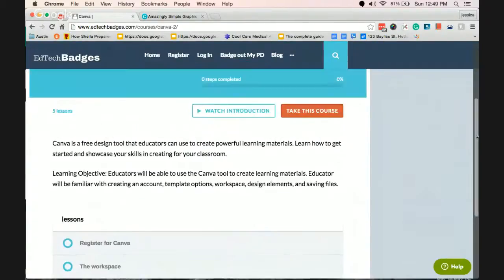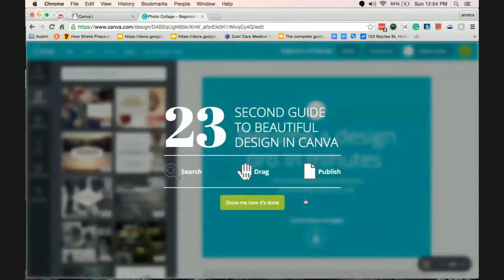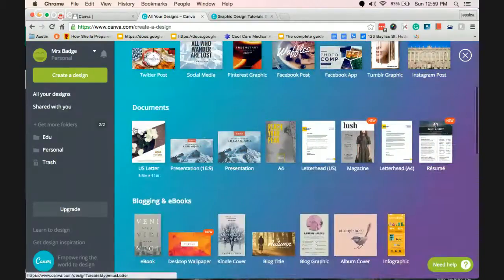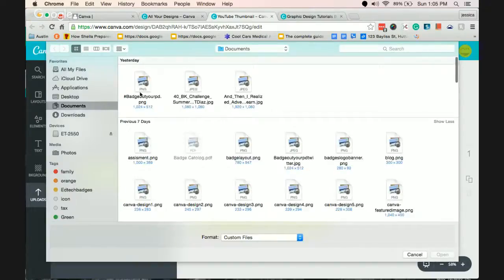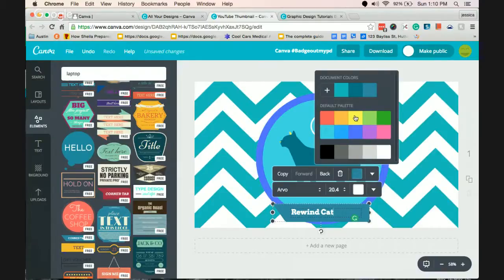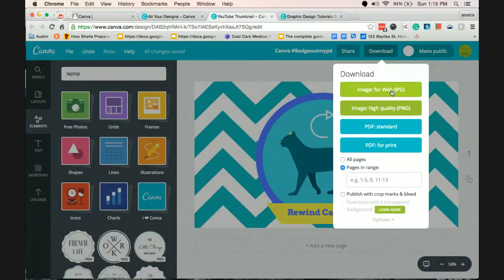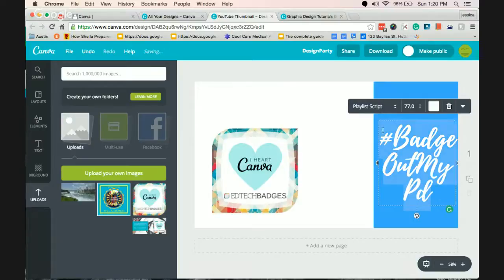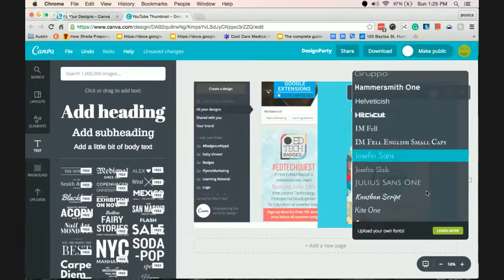BadgeOutMyPD Canva Webinar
Learn how to get started with Canva a graphic design tool. Empower your creative side! Learn how to get started with Canva and I'll share with you all of my tips as a teacher designer! This webinar was created for all Skill levels!